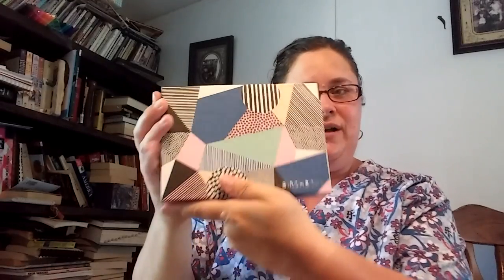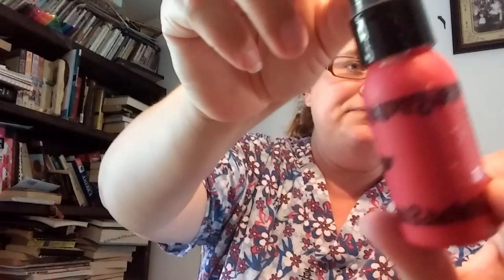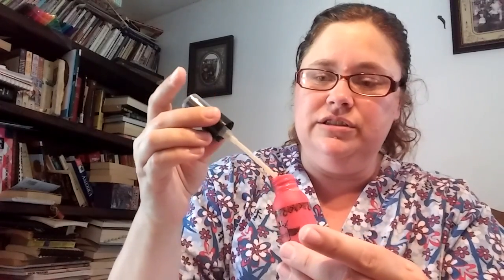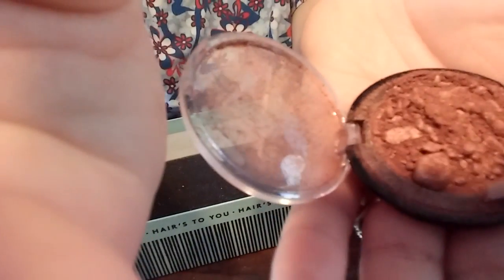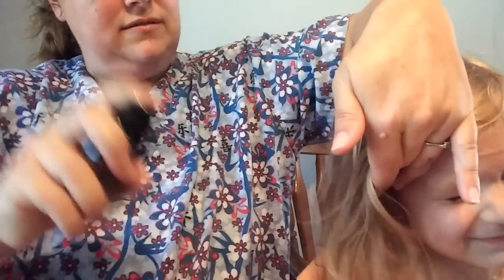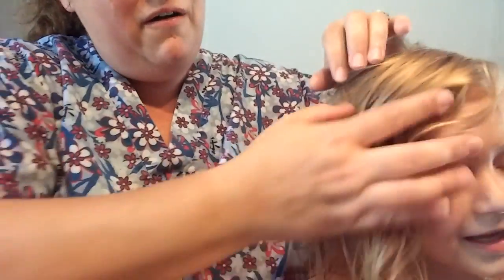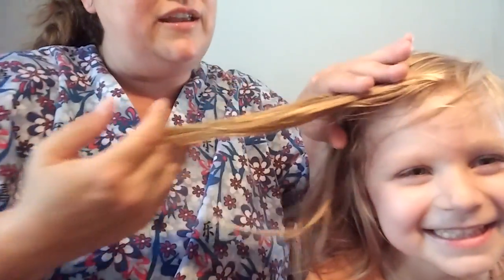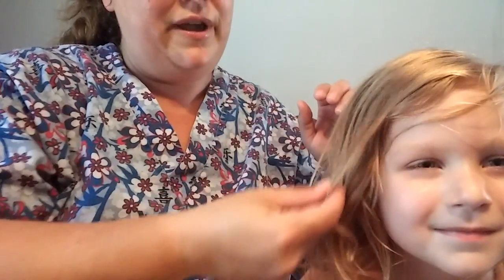August 2016 birch box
Let's take a look at my August 2016 Birch Box. So far I give this box a thumbs up even though 2 of my products were damaged in this box kinda disappointing i. But it wasent the products just how it was shipped obviously they should have had a little filler inside the box to protect it.